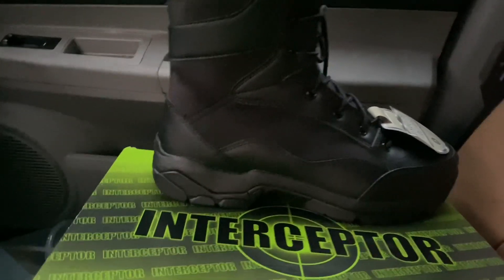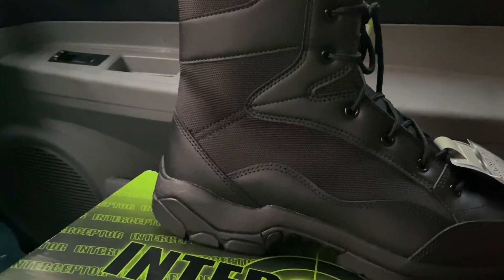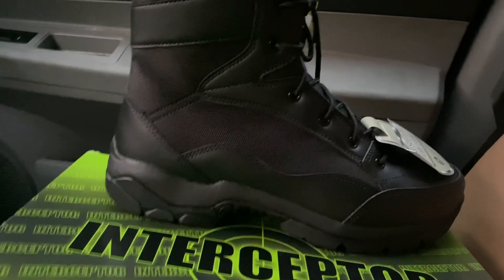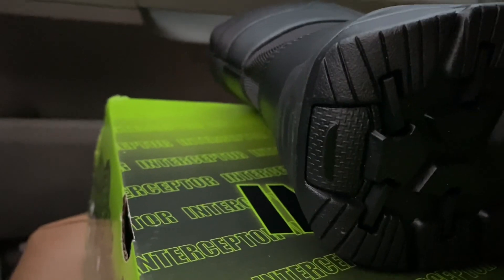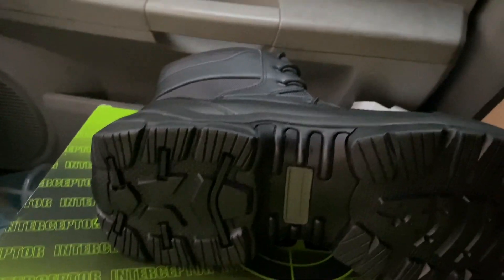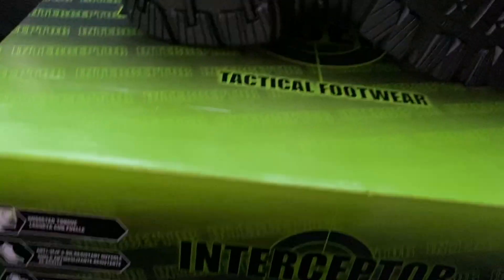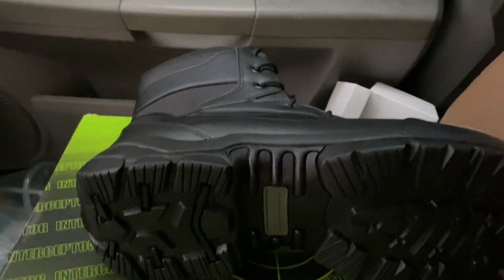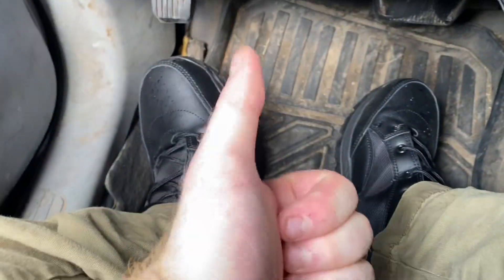Interceptor Tactical Footwear 2023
Walmart brand Tactical footwear Interceptor brand 2023